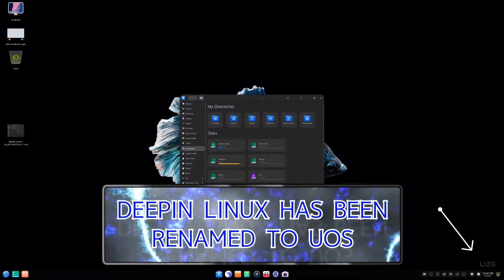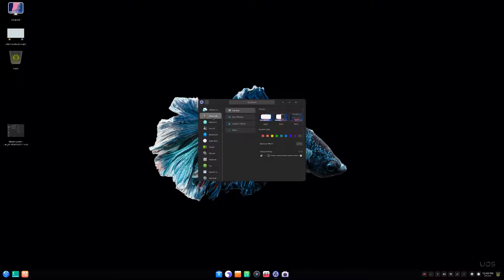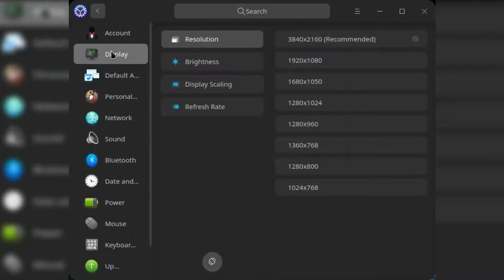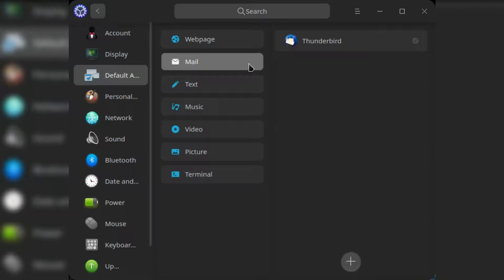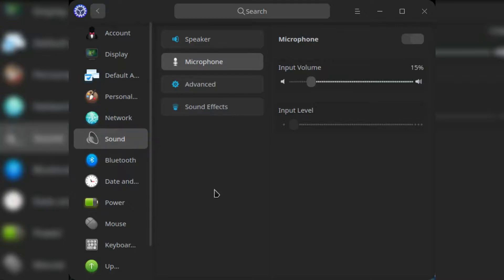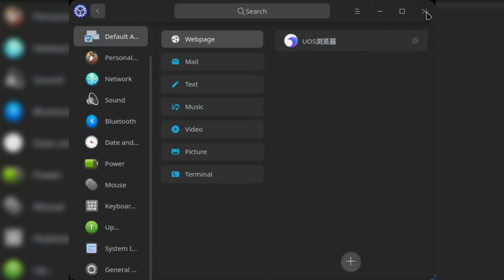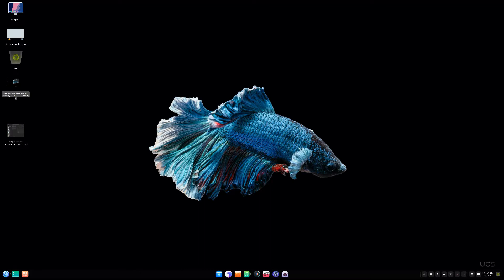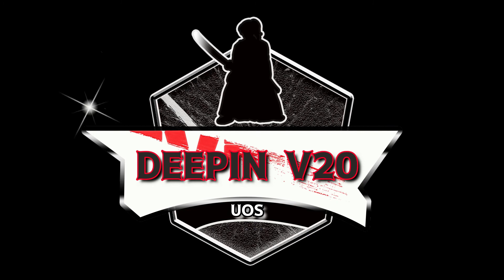NEW Deepin Linux V20 is now UOS (Maybe?)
Deepin Version 20 is slated to be released in January 2020 so lets have a look at the Beta version. It seems Deepin will be rebranded to UOS. These maybe changes to better position themselves for the OEM Computer market. With Huawei using Deepin as the OS for the new MateBooks these changes to Deepin may have been influenced by Huawei. So lets have a look!